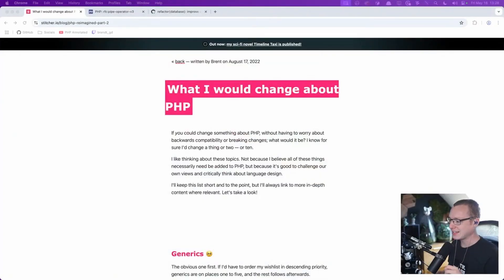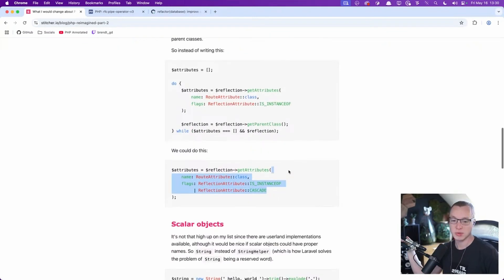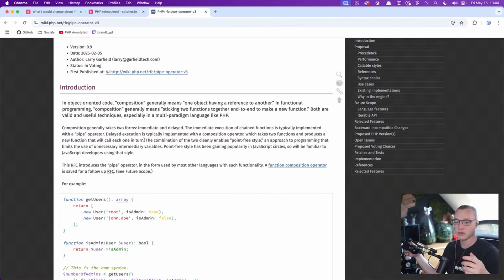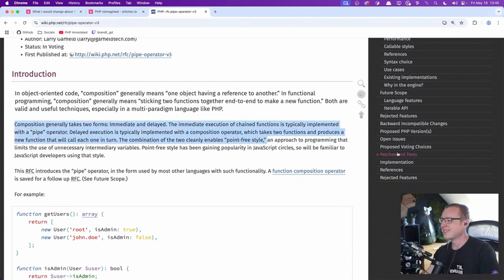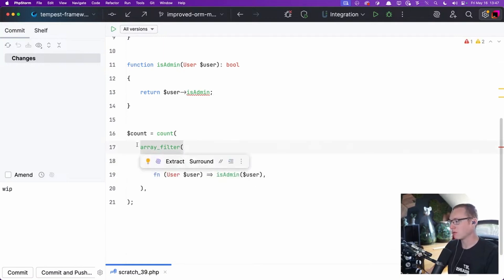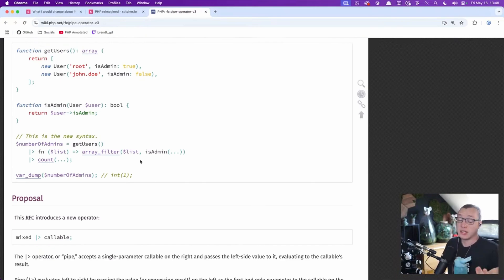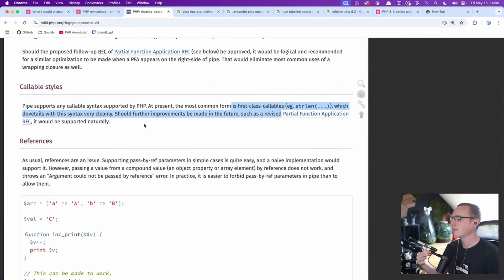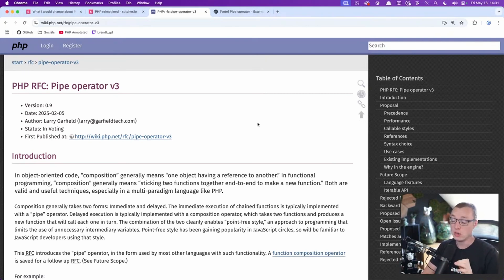An overview of PHP 8.5's pipe operator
PHP 8.5 will introduce a new pipe operator, let's take a look at how it works!